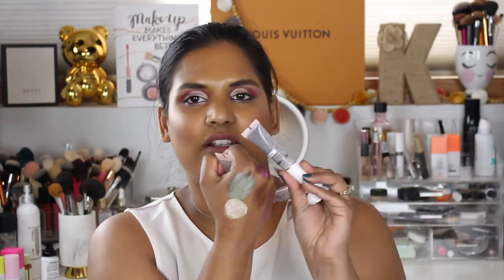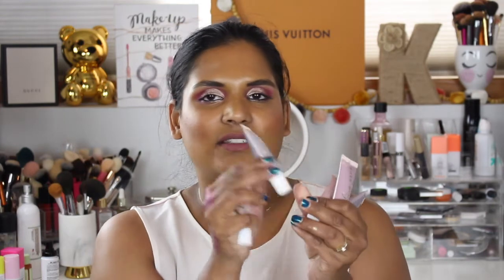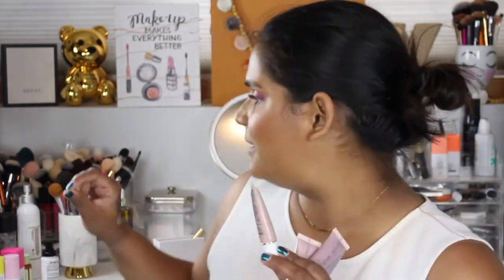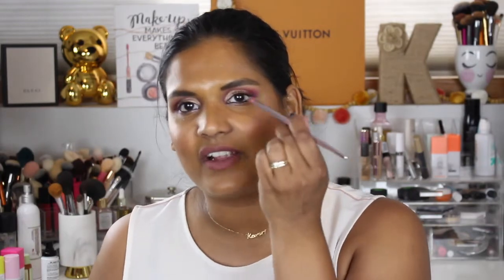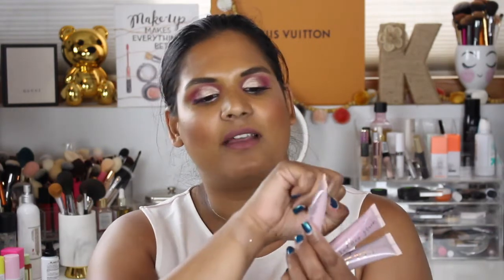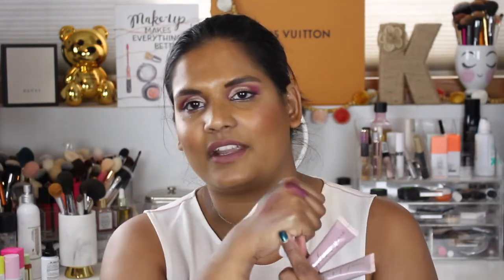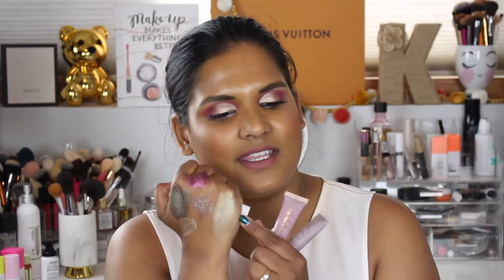SYDNEY GRACE CREAM EYESHADOWS REVIEW | Karen Harris Makeup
Hi, in today's video i will be reviewing the cream eyeshadows from the brand sydney grace.

- - Outfit Details - -
Top - F21
- - Makeup Details - -
Foundation - covergirl
Eyeshadow - Sydney grace
Lipstick - jeffreye star

1. How old are you ? 29
2. Where are you from ? Sri Lanka
3. Where do you live ? Fargo ND
4. Shade reference ?

Tripod - AmazonBasics 60-Inch Lightweight Tripod
Lights - LimoStudio Photo Video Studio 2400 Watt Softbox

Morphe
Jaclyn Hill
Natasha Denona
Stila
Tarte
TooFaced